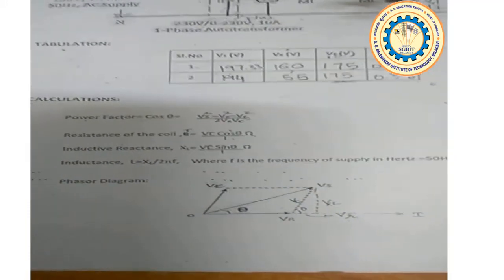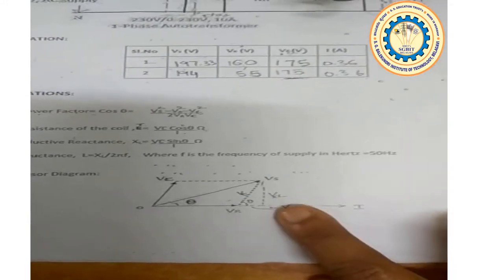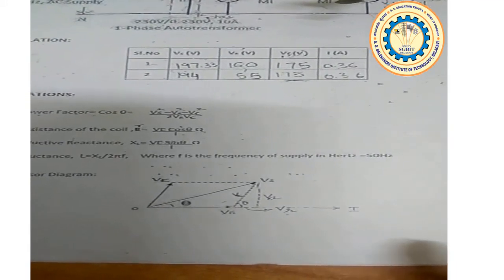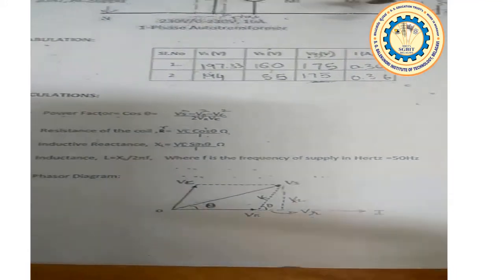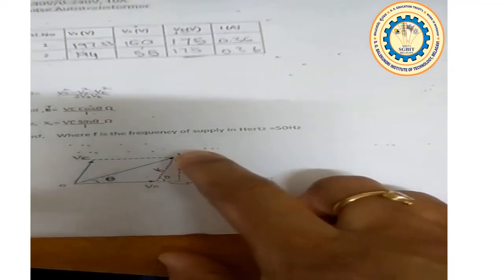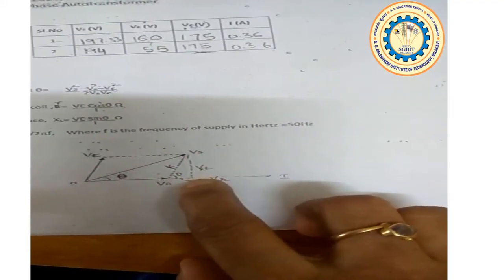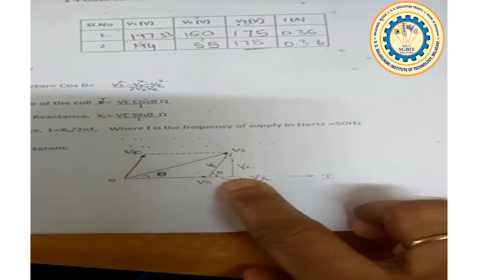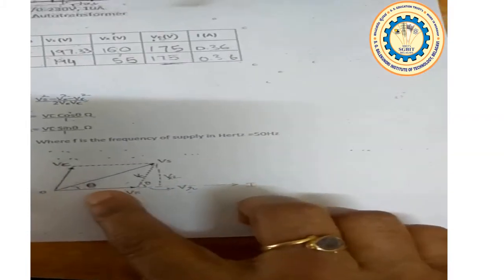MEASUREMENT OF R AND L FOR CHOKE COIL